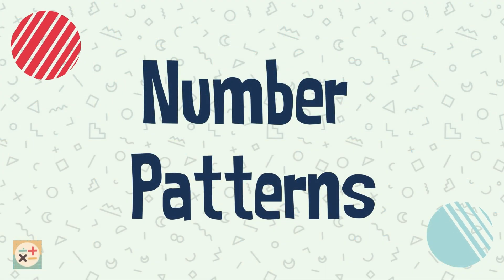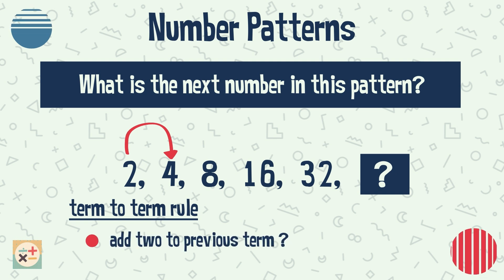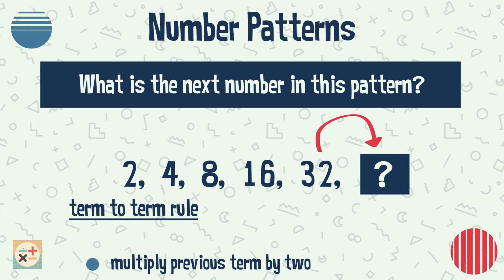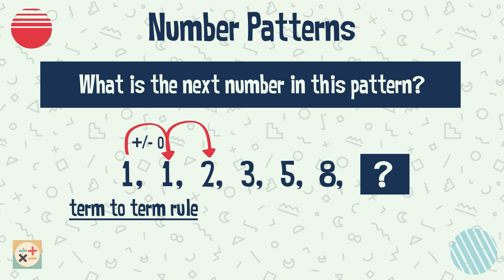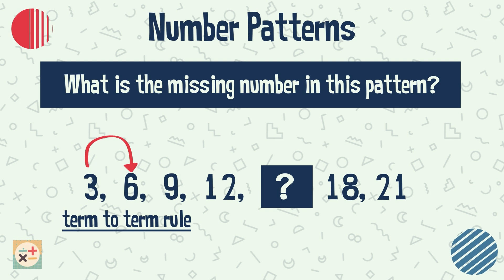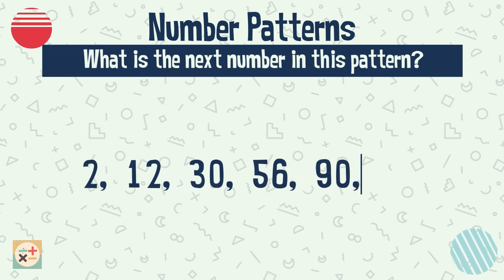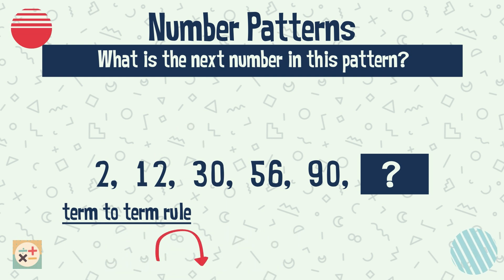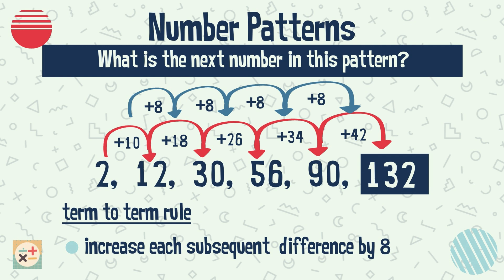Number Patterns: Solutions Explained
This video provides an explanation for the solutions to the number patterns on our previous video! This video is a good introduction to sequences for new learners, without being bogged down with the nth term jargon, which can be introduced at a later date. Watch this video if you are struggling with the nth term topic.

Skip to:
00:00 Introduction
00:19 Number pattern one explained
01:50 Number pattern two explained
03:04 Number pattern three explained
04:13 Number pattern four explained